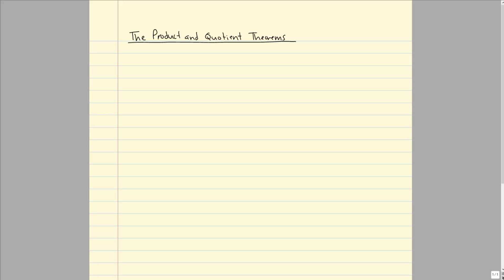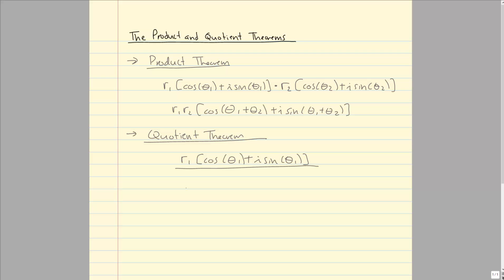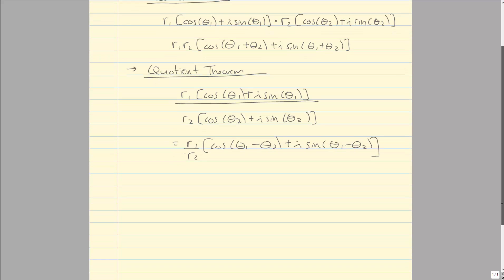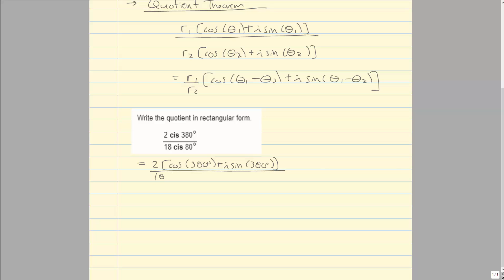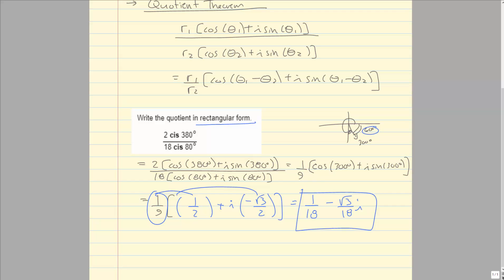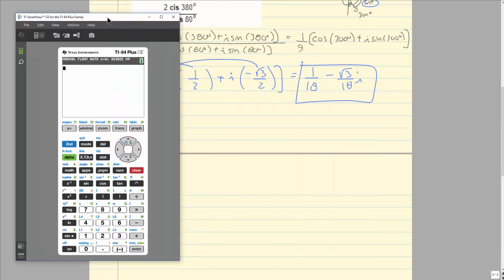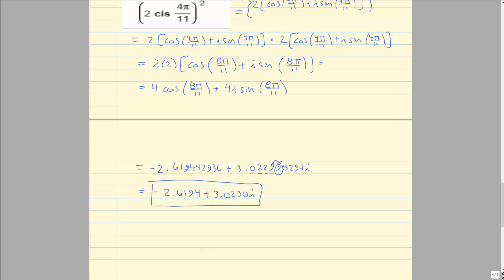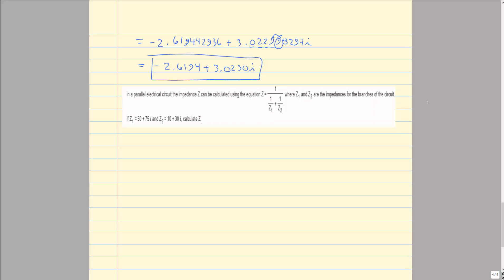U3 HW8 The Product and Quotient Theorems (8.3)